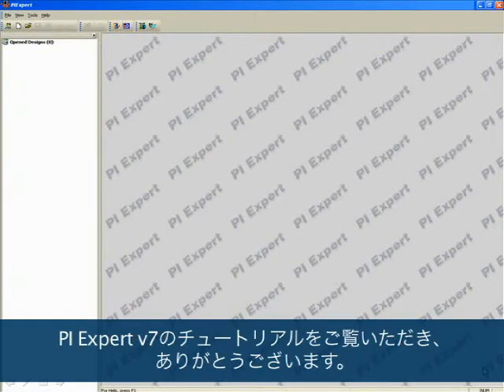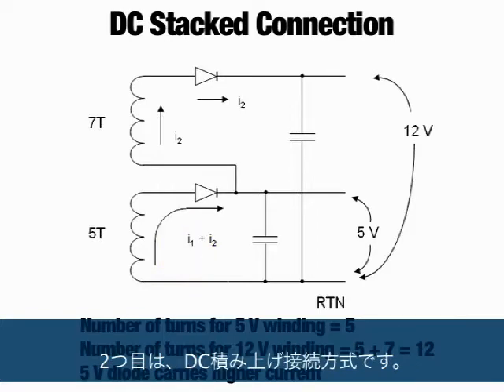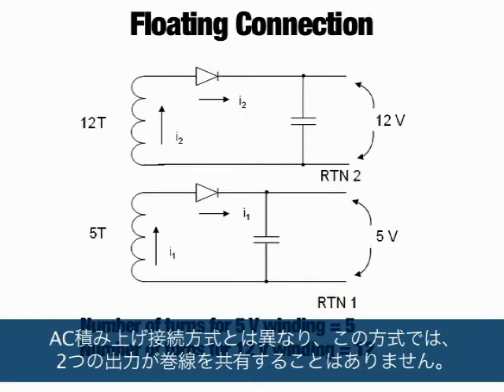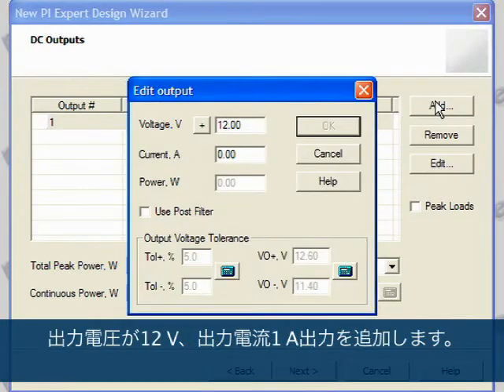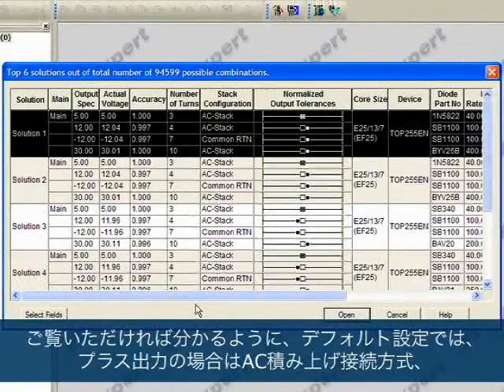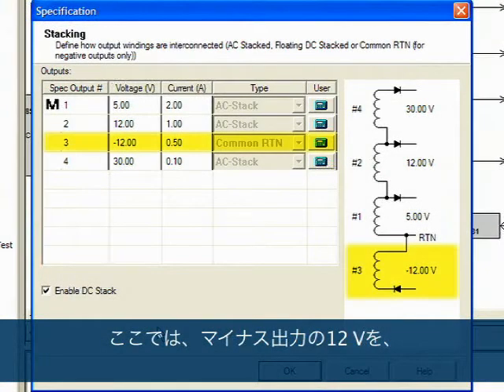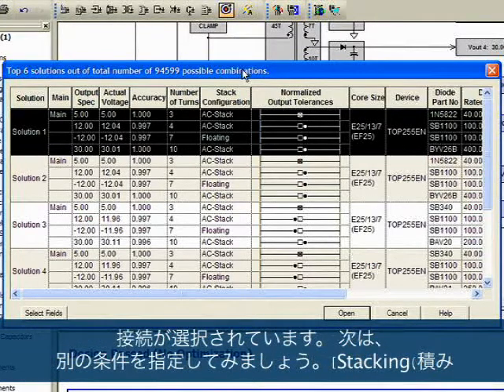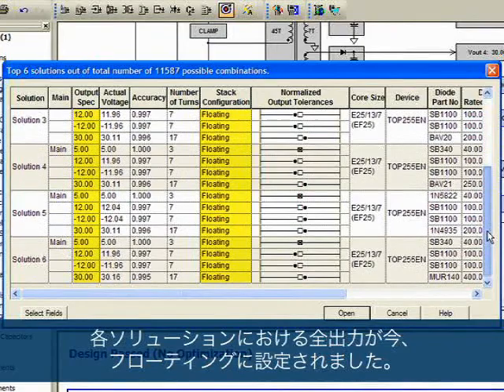Stacking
フローティング出力 (ガルバニック絶縁) 設計時のソフトウエアの定義と実行